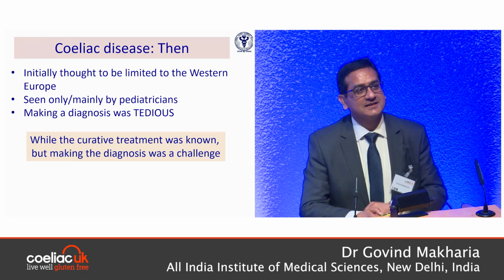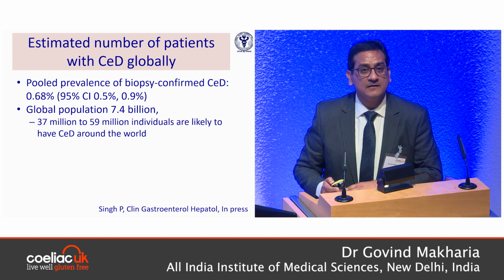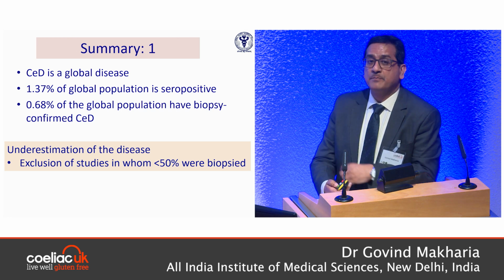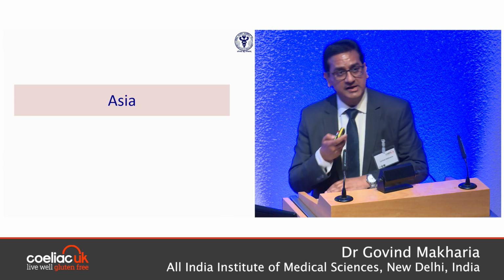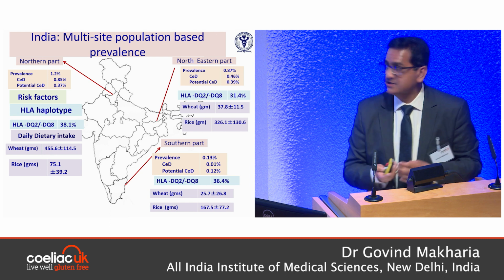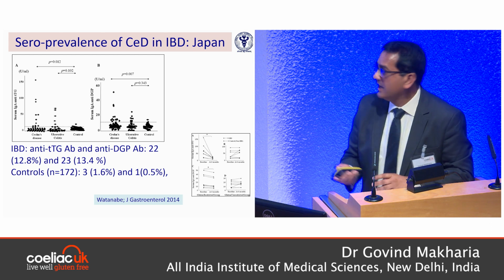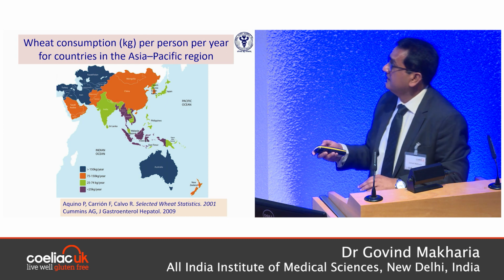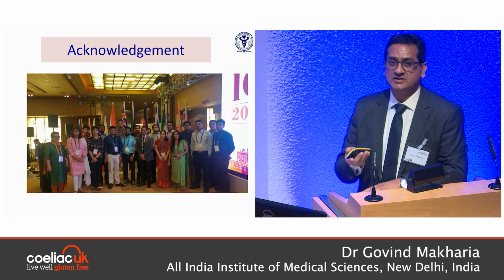The global perspective of coeliac disease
Dr Govind K Makharia on the global perspective of coeliac disease with a focus on Asia.